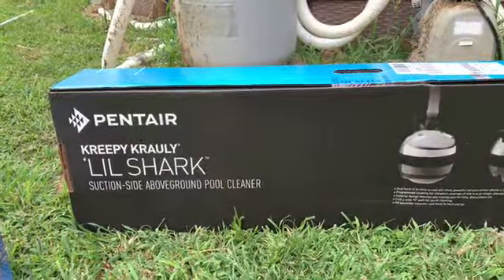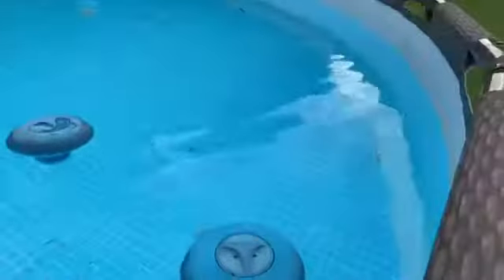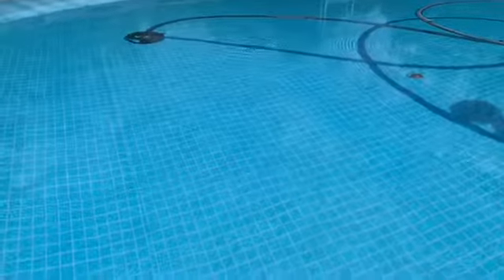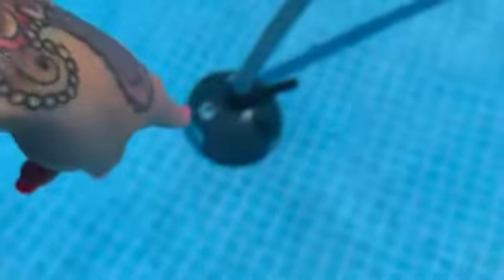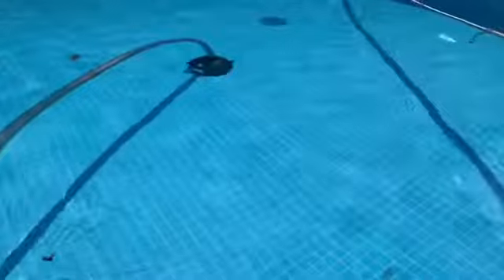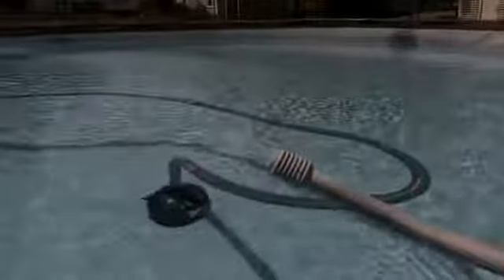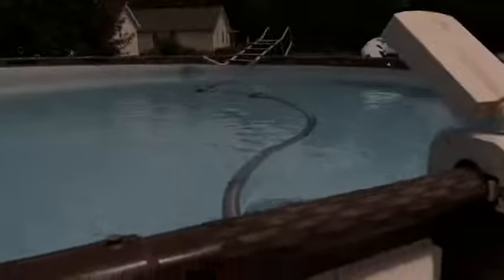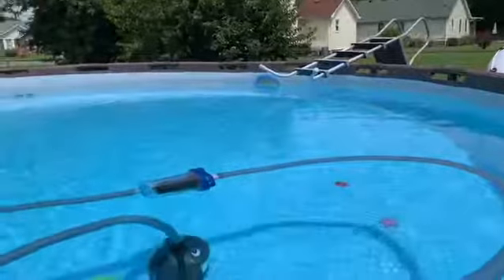Pentair Lil Shark First Imprssions And Review